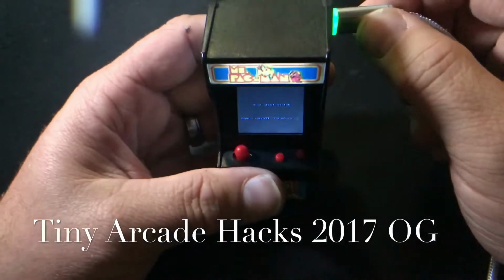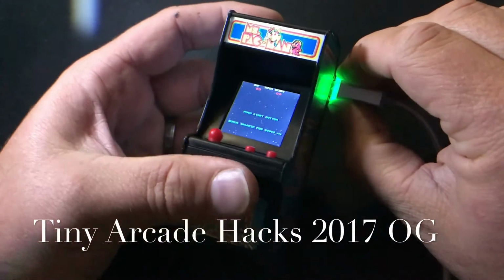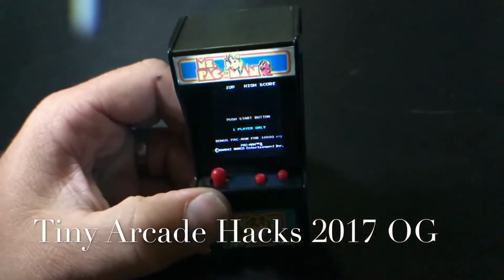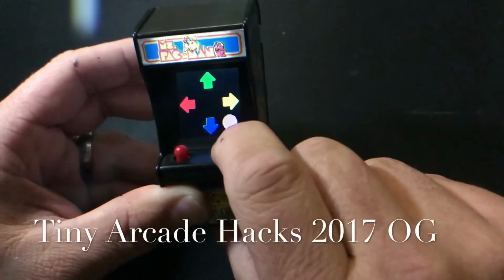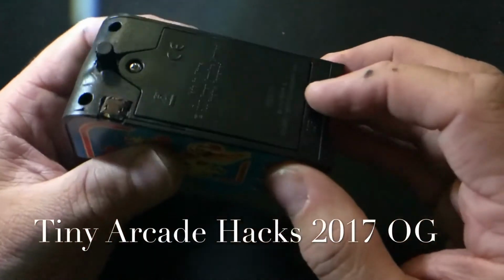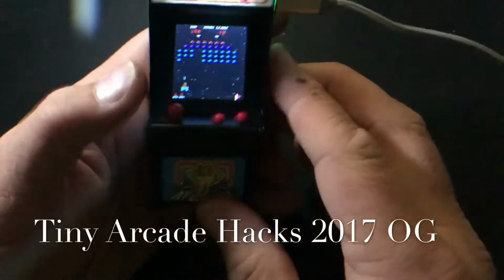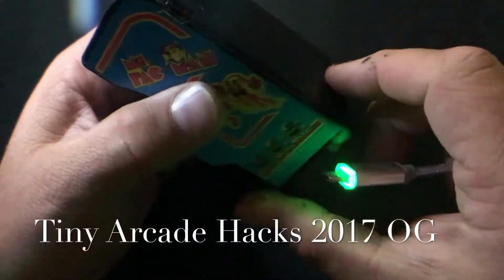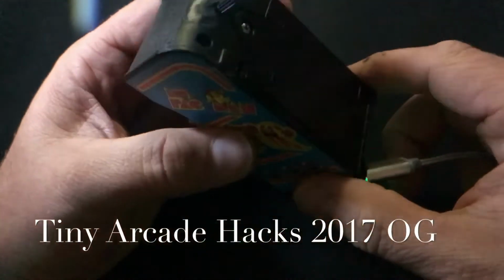Tiny Arcade (Super Impulse) rotary switch and USB alternative power hacks.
This video shows my results for the first prototype. The hack demonstrates the use of a mini rotary switch available from Adafruit for about $2 each. The USB was added with a micro breakout board wires to the other side of the already there power switch. A how to will be completed soon if you wish to do this yourself. This hack is a solid 7 skill level out of 10. Not for inexperienced makers / modifiers.

The micro USB breakout can be had from ebay.